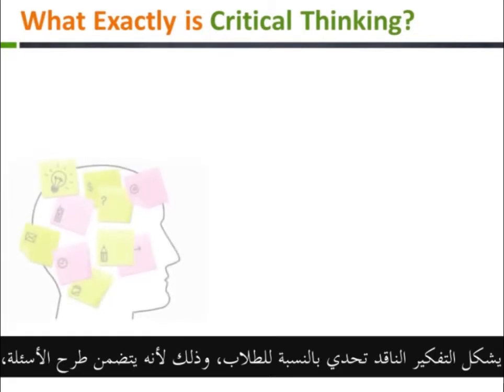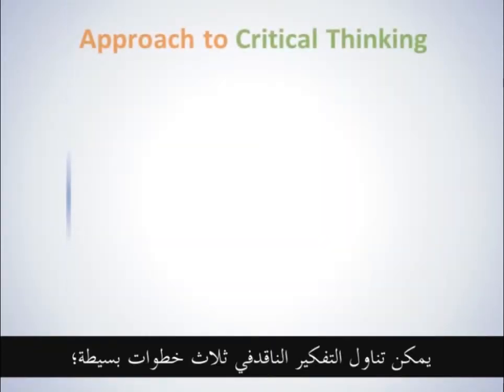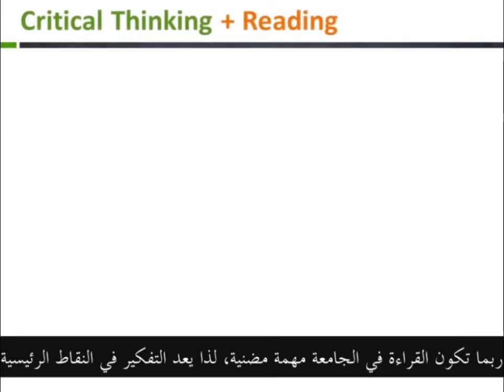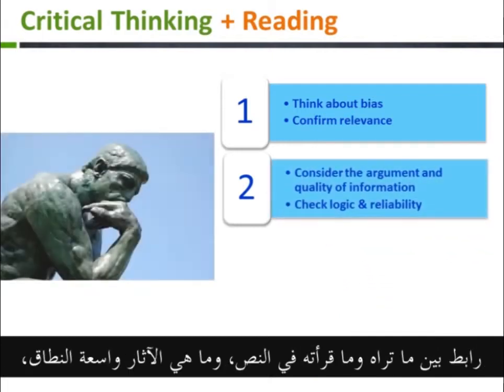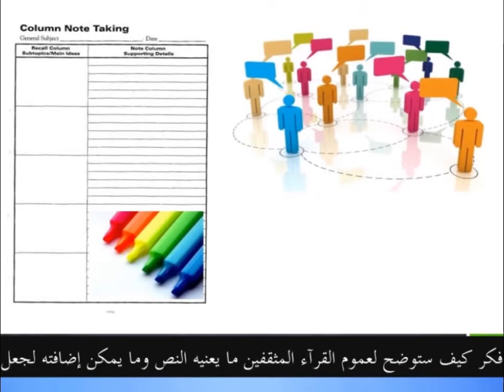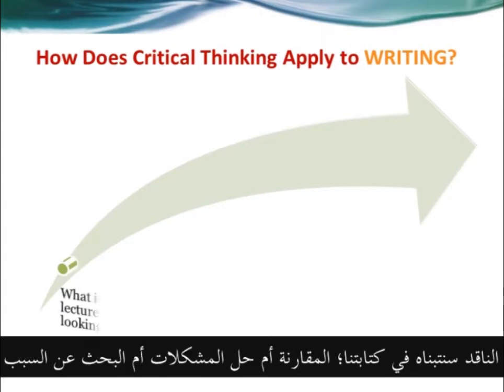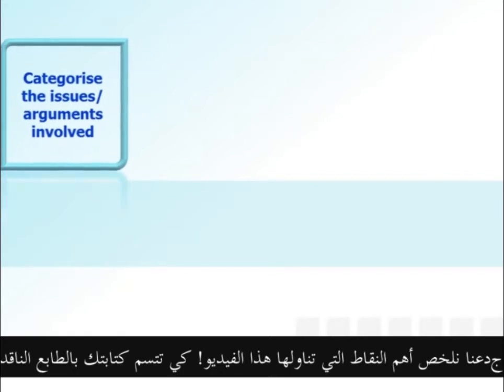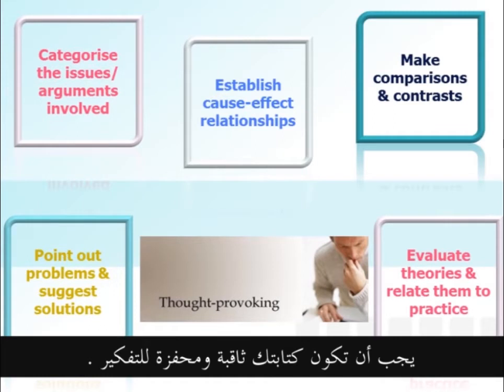translation 4 final